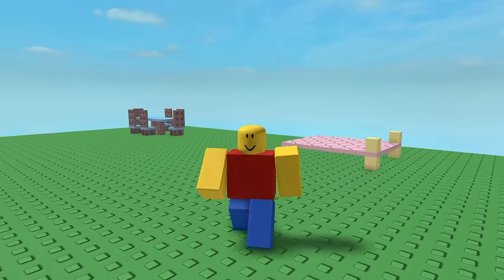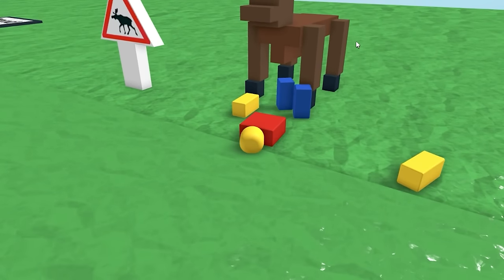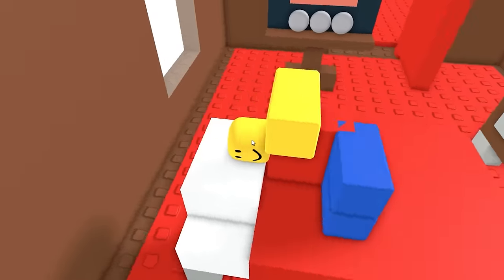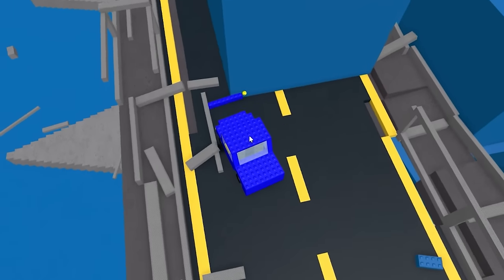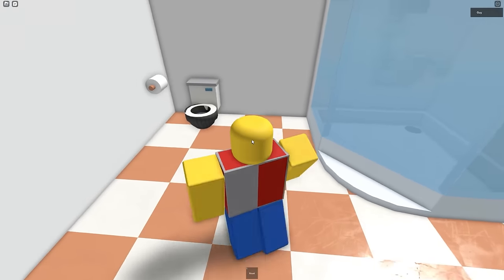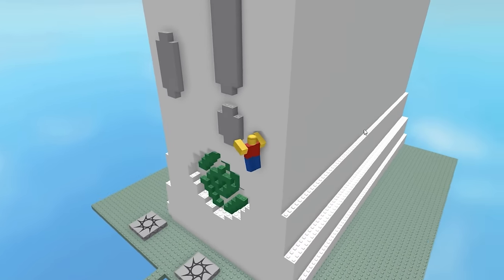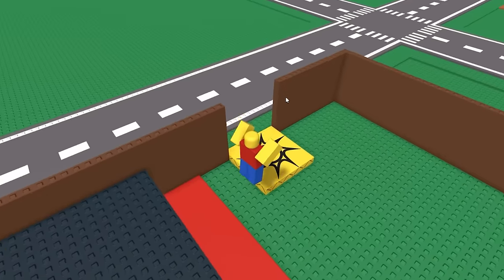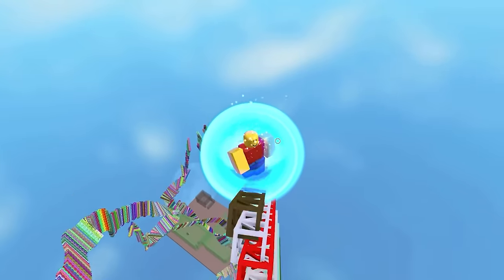Abandoned Roblox Games 3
i played abandoned roblox games from many years ago to see what these users left behind. andwhat i found was very.

Second Channel ▶︎  @sgniniameR